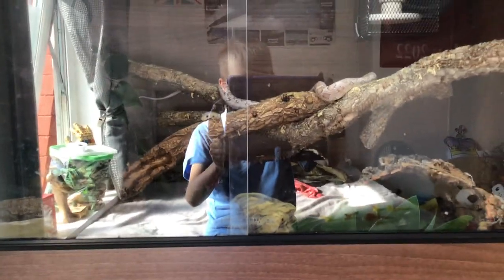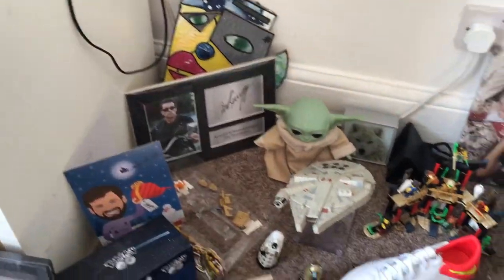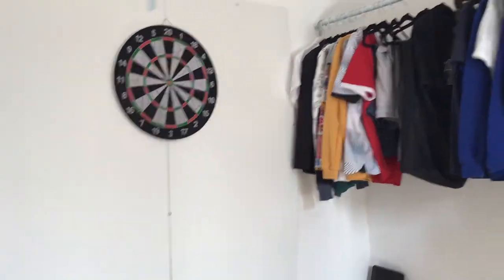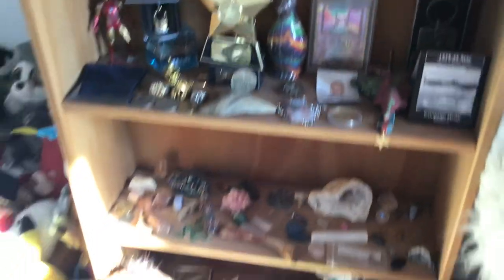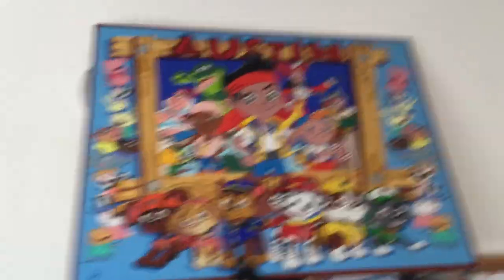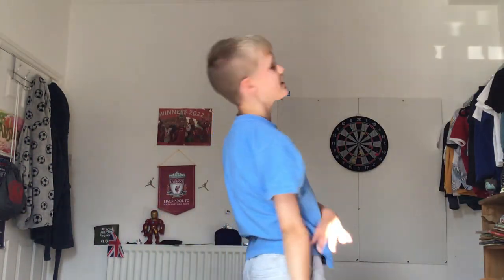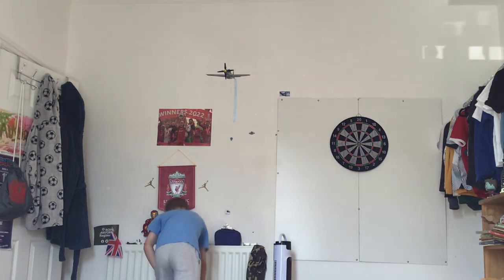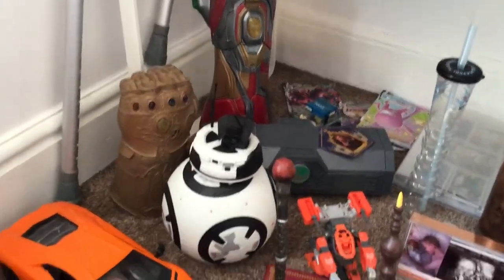Showing you my new and renovated room